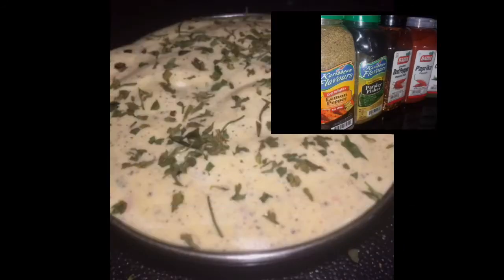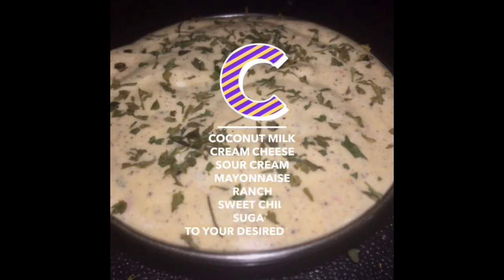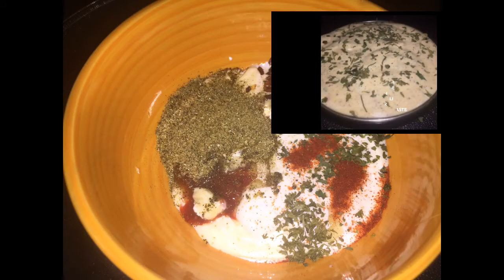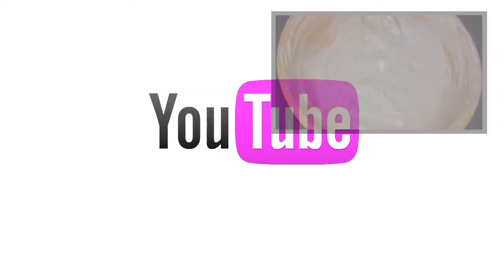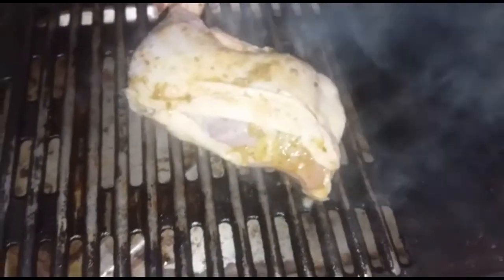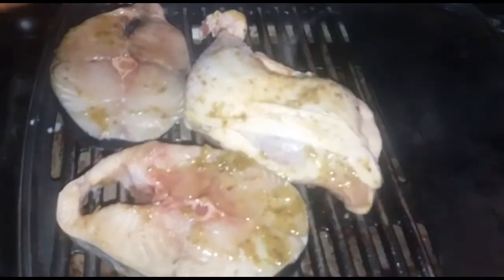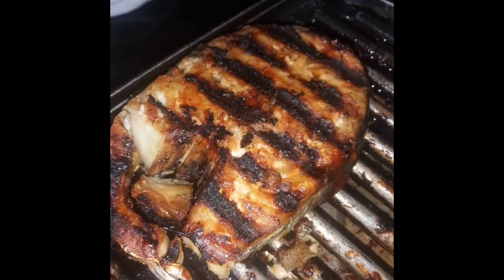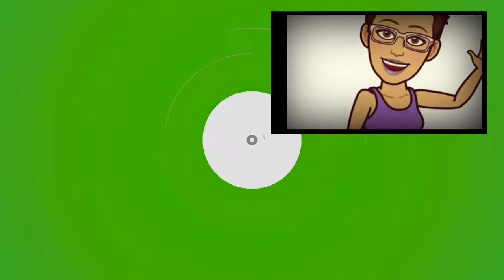urviewsmatters Barbecue Chicken & Fish Drizzled with Coconut Lemon Pepper Cream Sauce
LEWIS &SUCRE STREET MANZANILLA ROAD MAYARO WEST INDIES